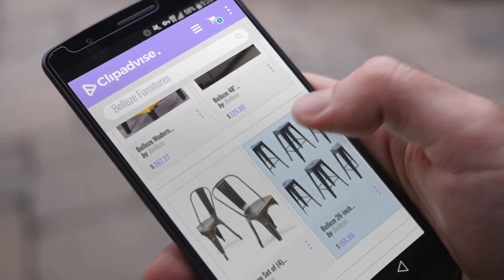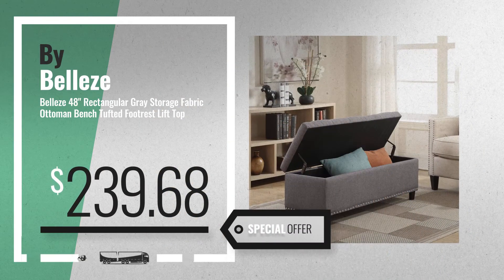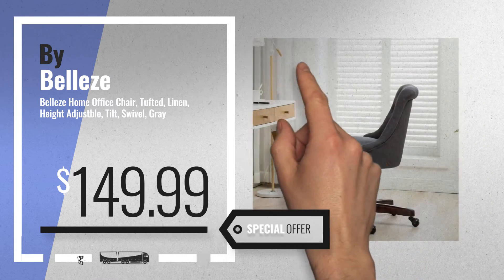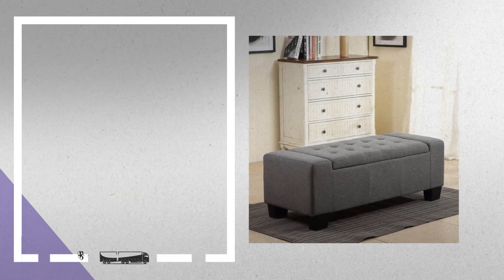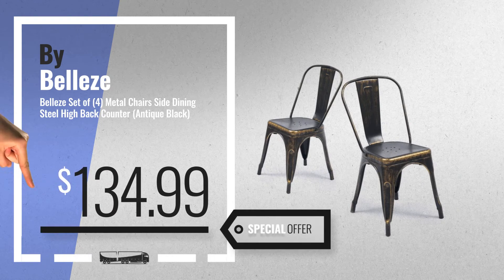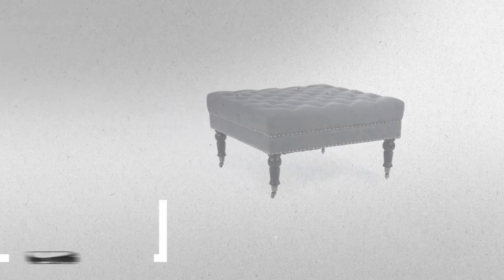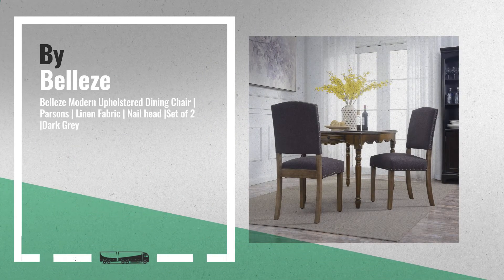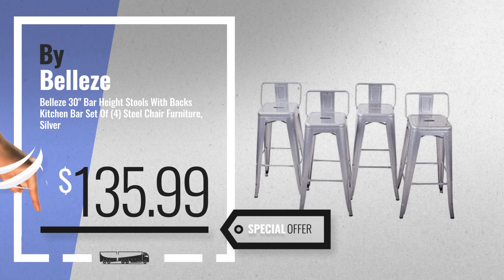10 Best Selling Belleze Furnitures [2018 ]: Belleze 48" Rectangular Gray Storage Fabric Ottoman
New! 2019 Black Friday / Cyber Monday Ottomans & Storage Ottomans Deals and Updates.

Black Friday / Cyber Monday Belleze 48" Rectangular Gray Storage Fabric Ottoman Bench Tufted Footrest Lift Top by Belleze

Black Friday / Cyber Monday Belleze Home Office Chair, Tufted, Linen, Height Adjustble, Tilt, Swivel, Gray by Belleze

Black Friday / Cyber Monday Belleze Modern Accent Chair Roll Arm Linen Living Room Bedroom Wood Leg (Citrine Yellow) by Belleze

Black Friday / Cyber Monday Belleze 48" Rectangular Fabric Tufted Storage Ottoman Bench, Large, Slate Grey by Belleze

Black Friday / Cyber Monday Belleze Set of (4) Metal Chairs Side Dining Steel High Back Counter (Antique Black) by Belleze

Black Friday / Cyber Monday Belleze 26-inch Metal Counter Vintage Bar Stools (Set of 6), Black by Belleze

Black Friday / Cyber Monday Belleze Button Tufted Linen Fabric Ottoman Bench Foot Stool with Rolling Wheels Large by Belleze